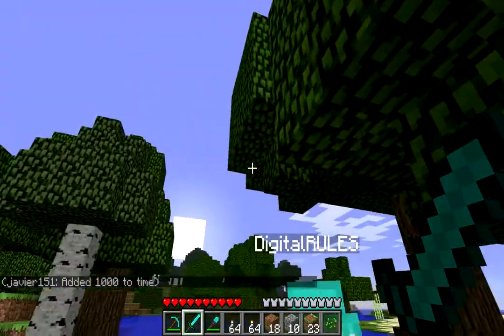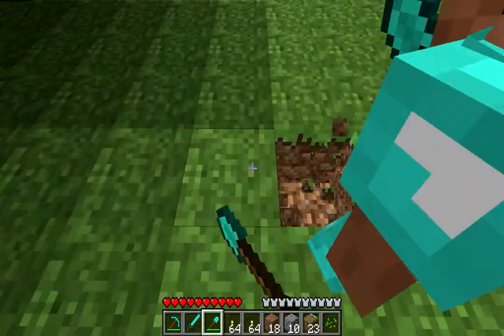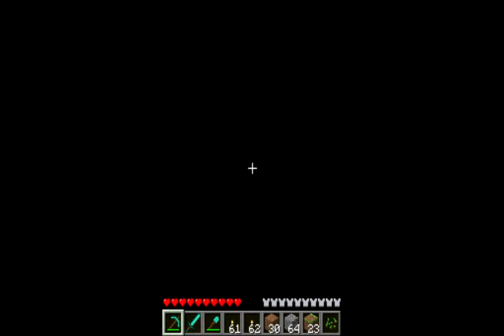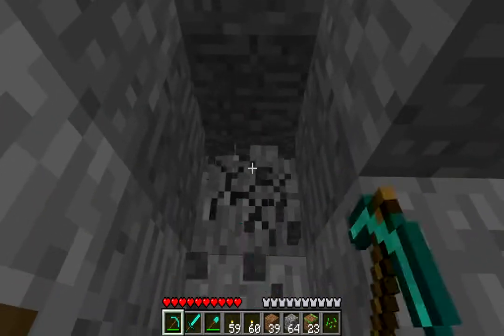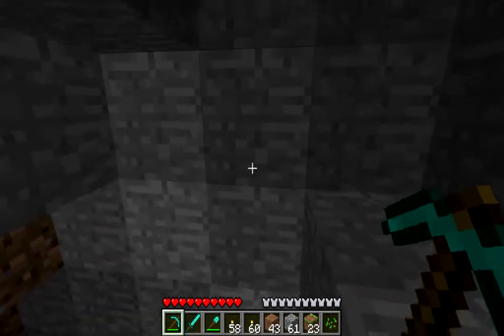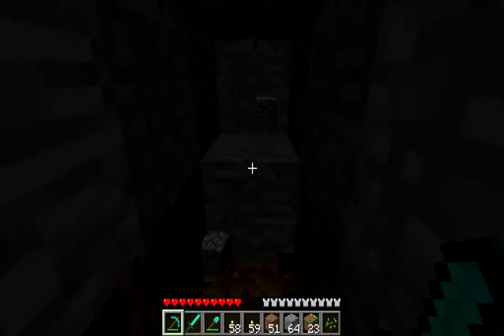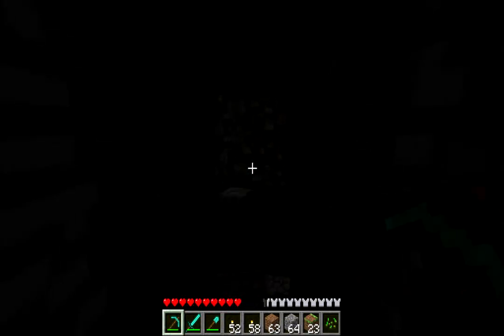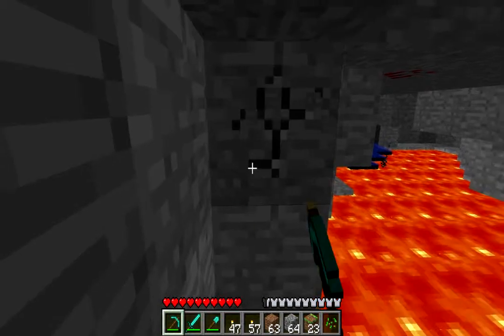Tutorials- "How to find Diamonds in Minecraft"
Hey guys were here with another tutorial for minecraft this tutorial will teach you how to find diamonds in minecraft a lot faster if this helped please like/fav the video and dont forget to SUBSCRIBE! and please no Haters :P